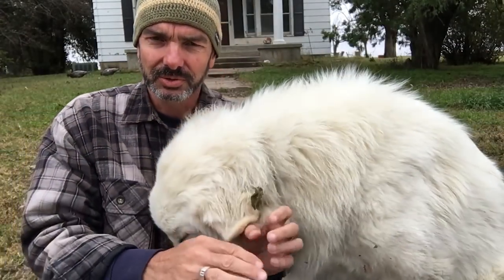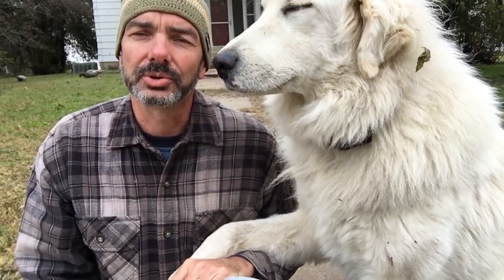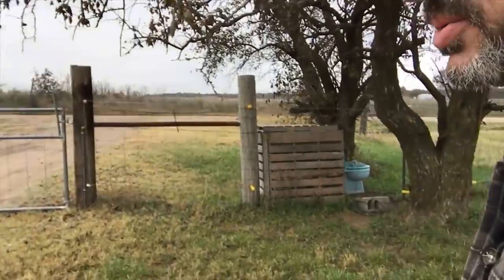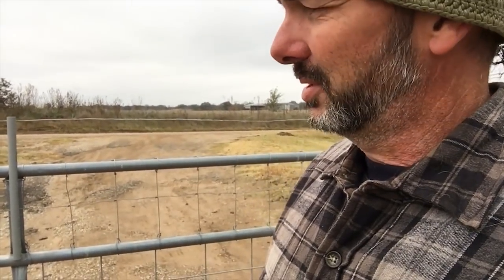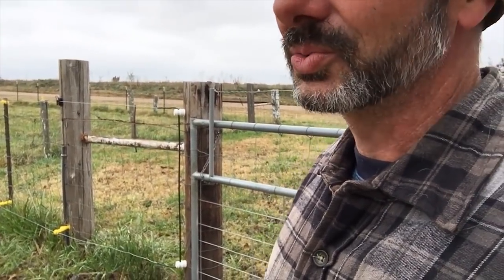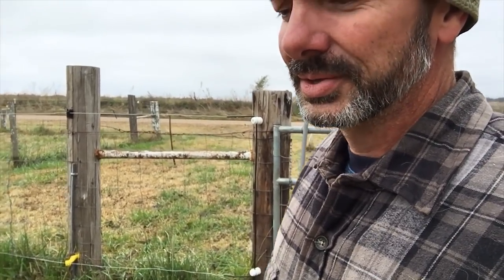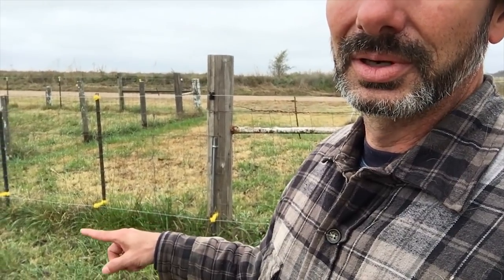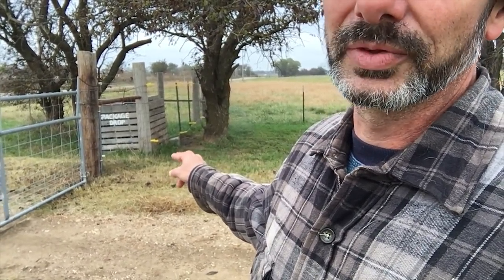Livestock Guardian Dog Fencing Modifications & Channel Shout Out!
Our livestock guardian dogs were getting out... so we made some modifications to the fencing. Check it out!